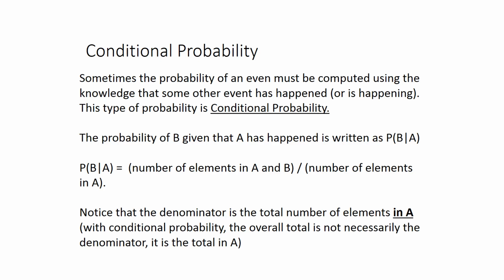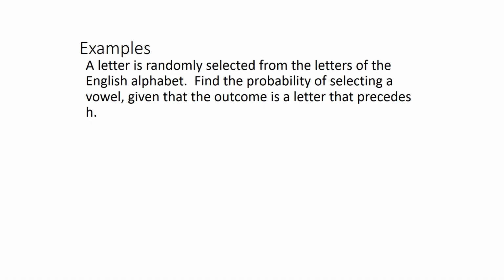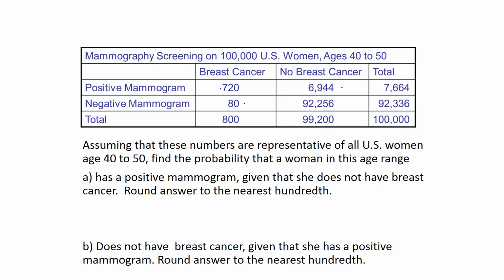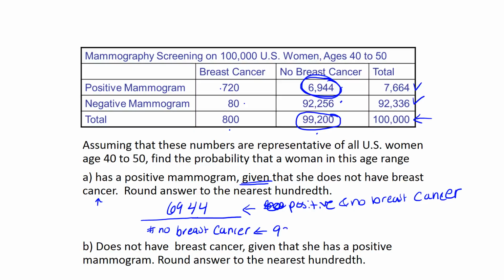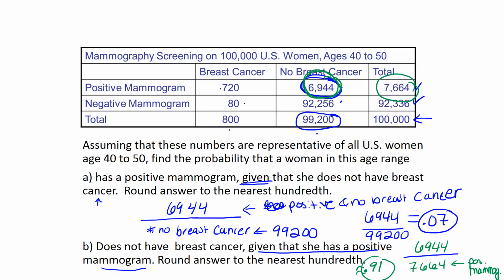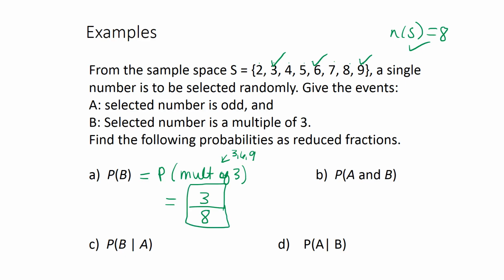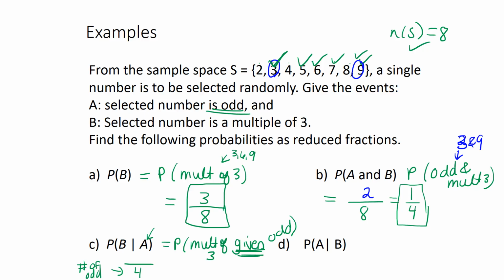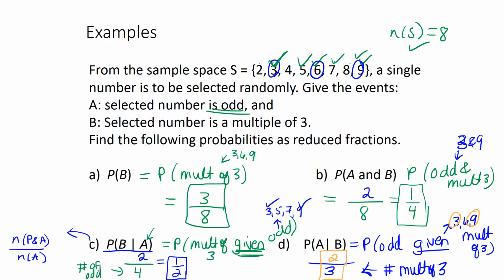Video 17 - Section 11.7 Part 2